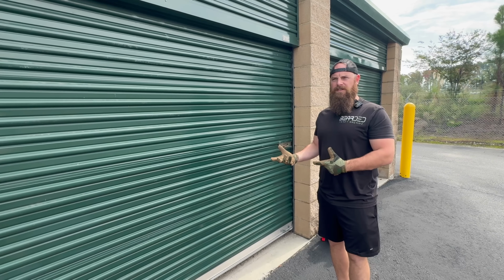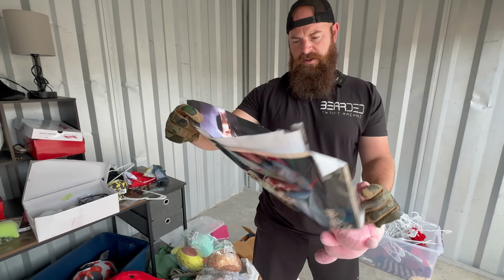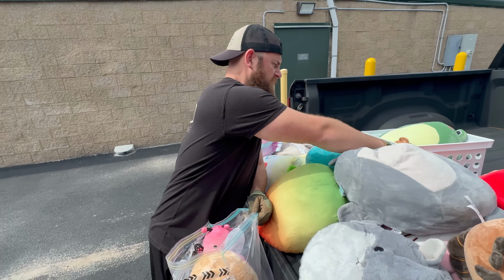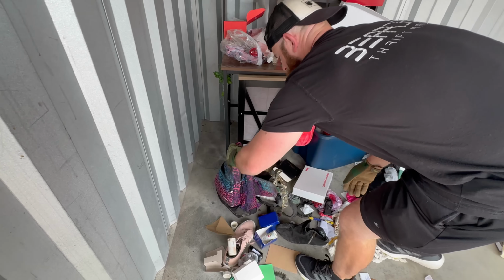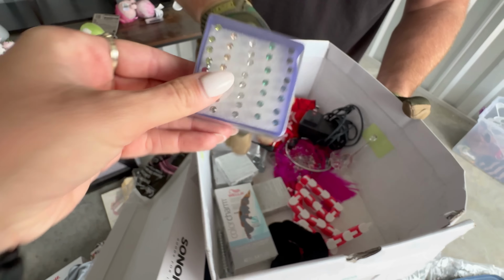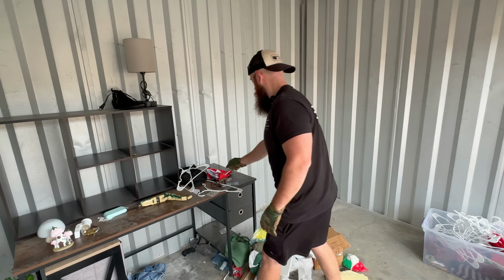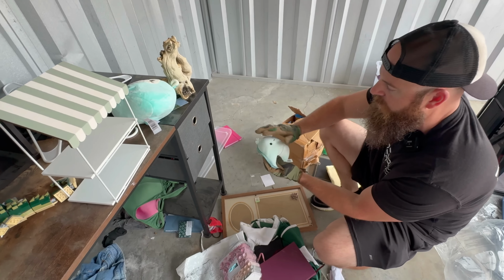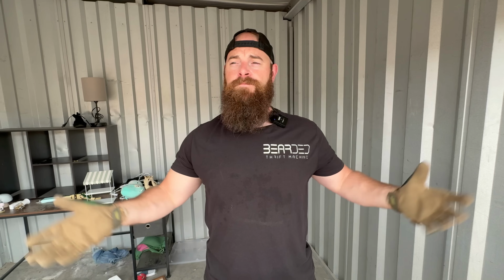$120 abandoned storage unit was a little different....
EBAY STORE LINK!

VLOG CAMERA -

SHIPPING STUFF

Film editor used - Filmora